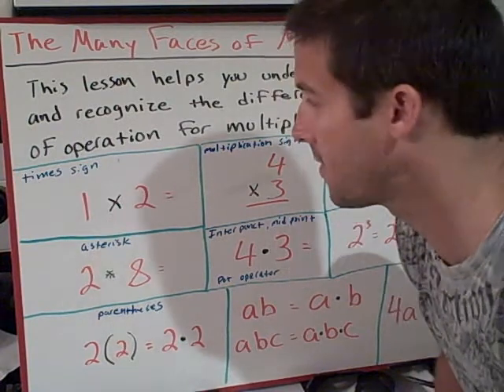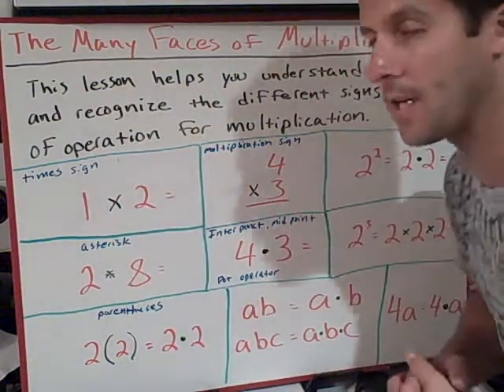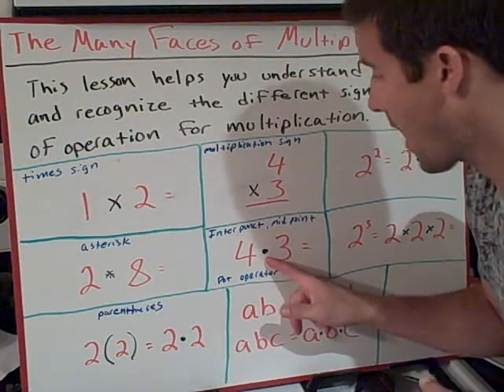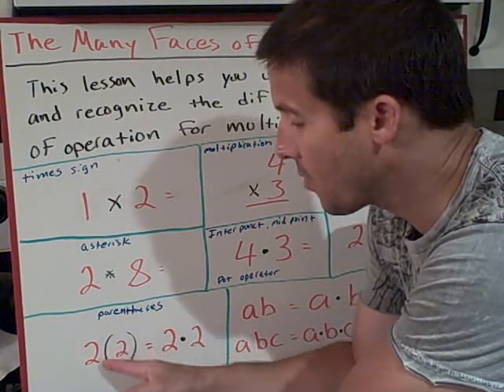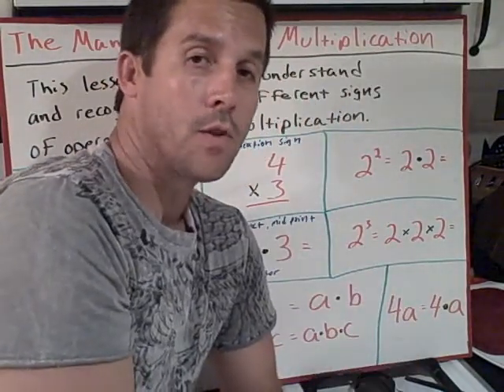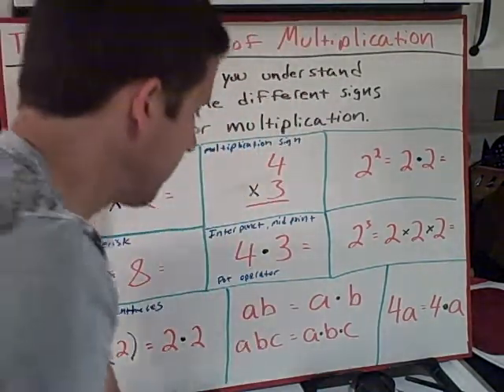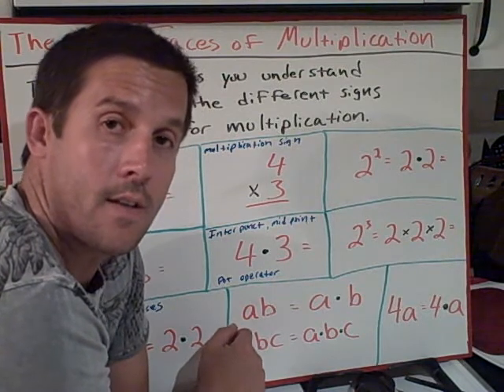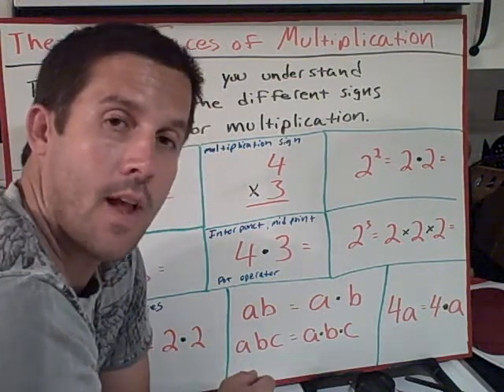Flipped Math: The Many Faces of Multiplication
This short video introduces you to the different signs we use to express multiplication.